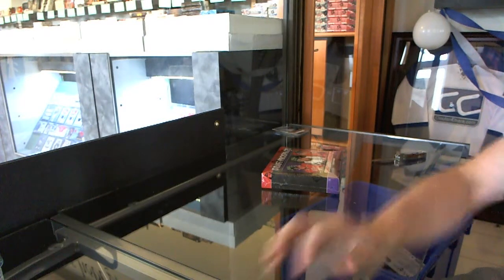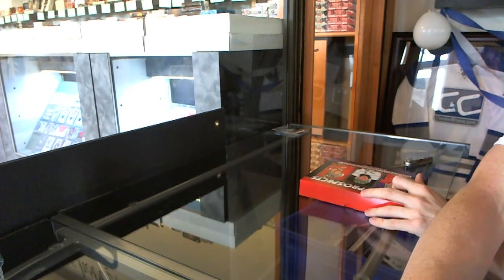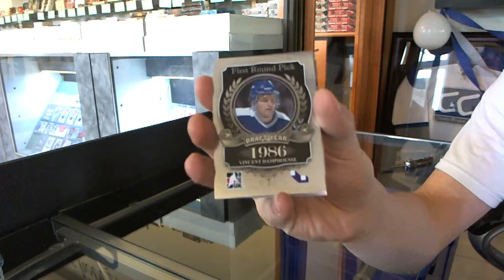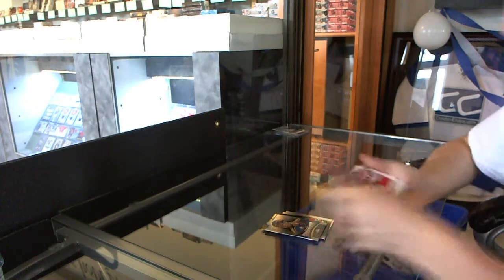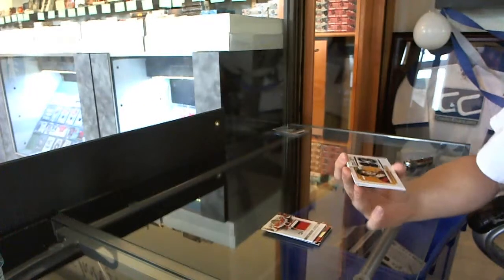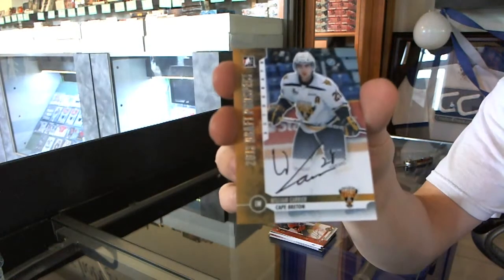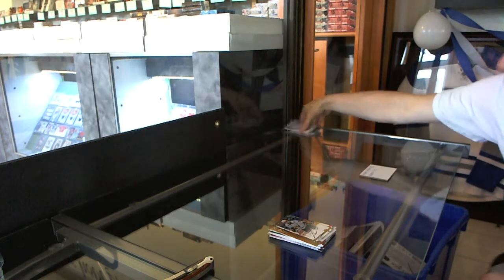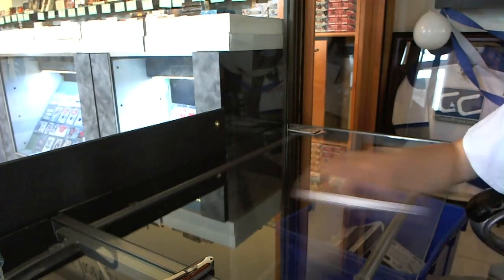Sygora's 12-13 ITG Draft Prospects Hockey Box Break